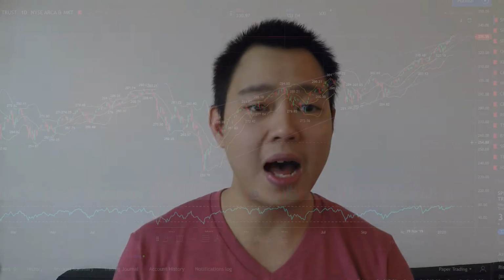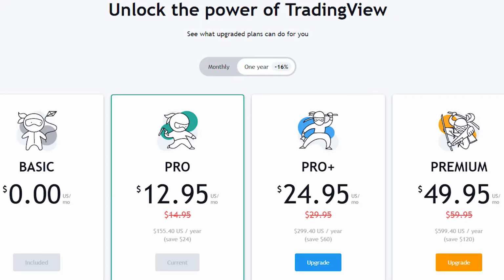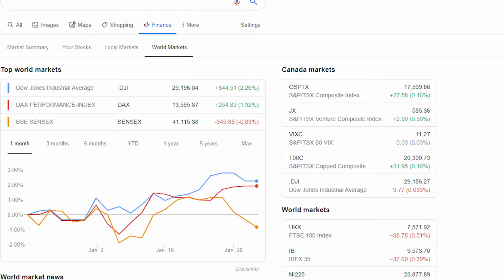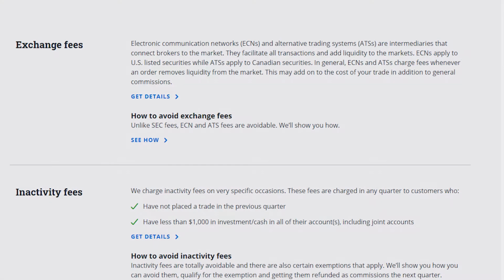The Cost of Stock Trading – Stock Trading for Beginners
When we think about stock trading, most people think that you need a significant amount of money to get started. However, most people are just thinking about the initial stock investment, and not thinking of the possible fees and costs associated with trading or investing your portfolio. If you are to manage your own stock portfolio, you need to know how much it’s going to cost you per year.

In this episode, I’m going to give you the minimum costs that you need to consider before you start stock trading. There are some hidden cost and fees that you might not know!